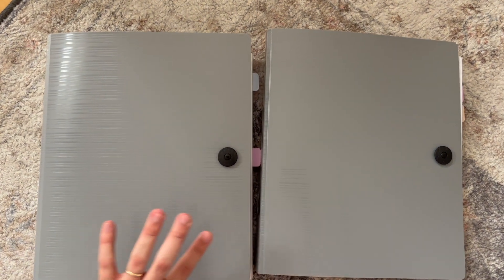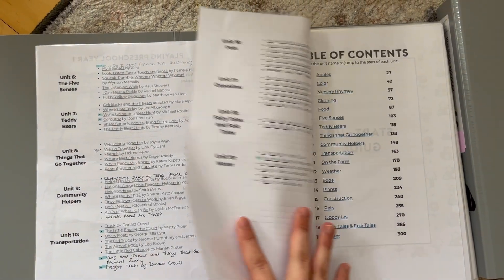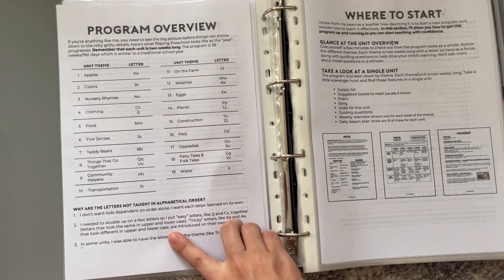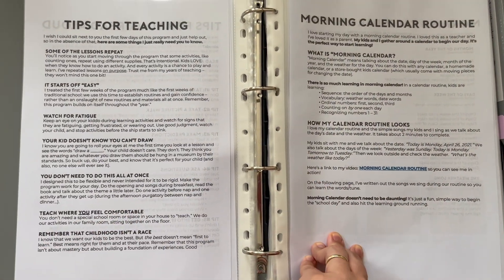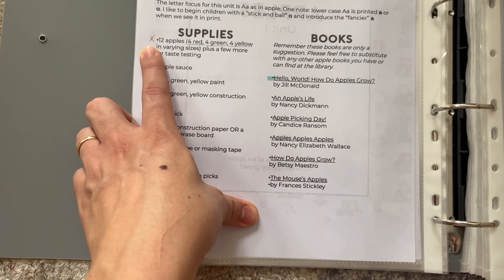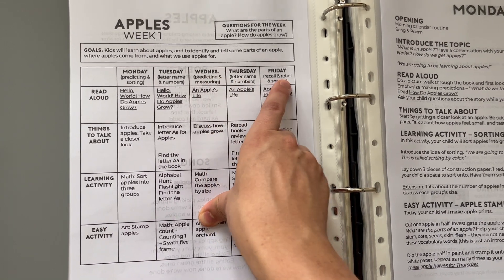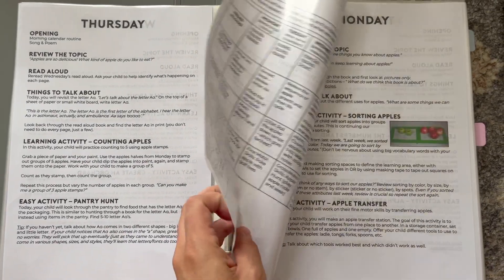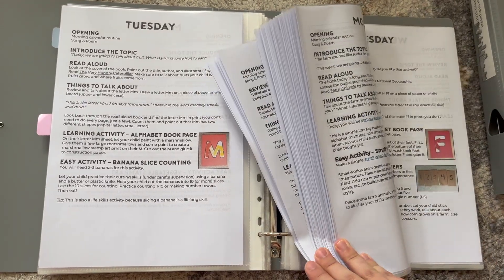Playing Preschool 1 Look Inside (Review Part 2) | Learning Through Play | Preschool Curriculum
Look inside our GIGANTIC binder of Playing Preschool Year 1, one of our new favorite homeschool preschool resources.

:: ABOUT ::
Hi! I’m Sarah. I’m so glad you’re here! Make yourself cozy, because I hope we will be chatting a lot in this online "home."
I'm wife to a Brazilian soccer coach and mama to three precious, bilingual children. We live internationally and speak multiple languages in our home. If you ask my family where we are from, you might hear a little hesitant pause as we debate how to condense a lifetime of story down into a two-second answer. (Do we say the USA? That would only be about a third true. Brazil? Same deal. Thailand? Asia? Do we share that our families include in-laws from Europe and South America?)
We are on a journey to nurture our family at home and abroad--wherever we live.
Here on my channel, you will find bilingual homeschool (and bilingual family) experiences, preschool ideas, book and resource reviews, and homeschool tips and community--all with a bit of travel and expat life thrown in.
*Be sure to introduce yourself in the comments. I always love connecting with you!*